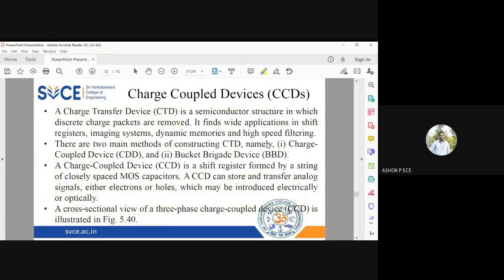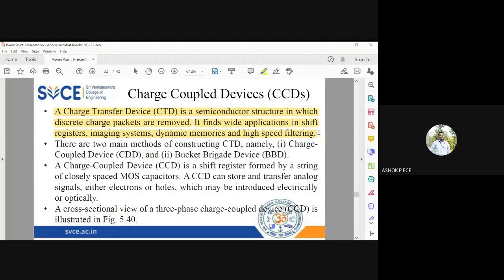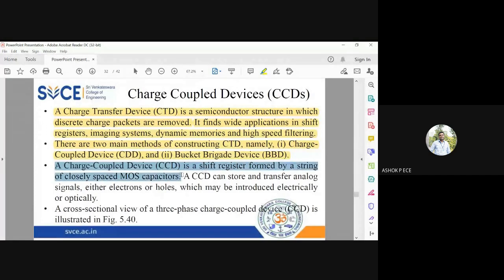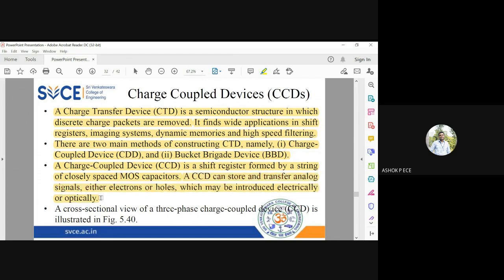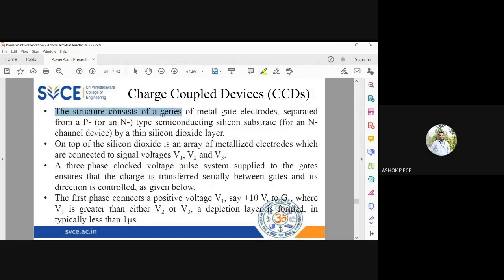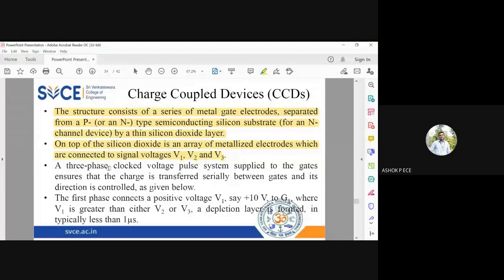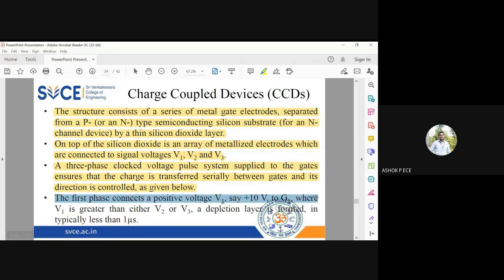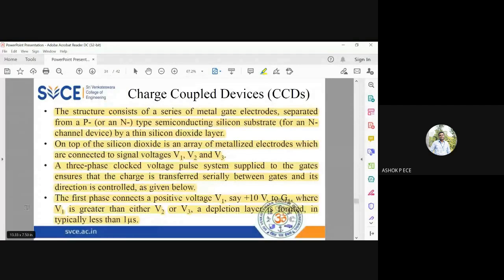Electron Devices | Lecture-154 | Charge Coupled Devices (CCD) - Part 1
This video clearly explains about the working of charge coupled devices.

explaincharge-coupleddevice(ccd)imagingsensorwithsuitableexample